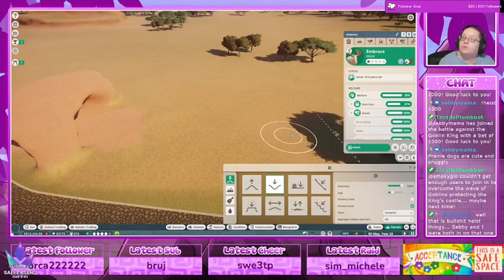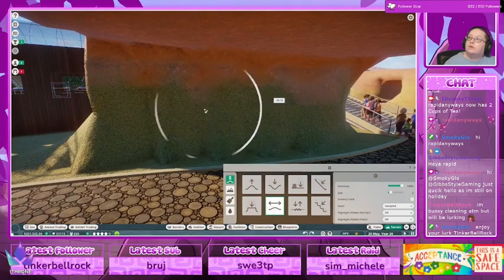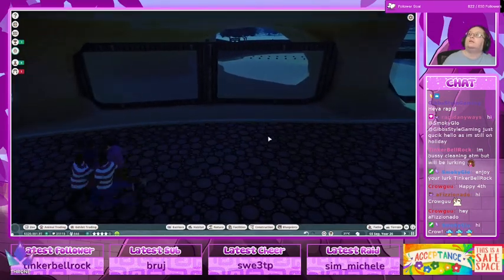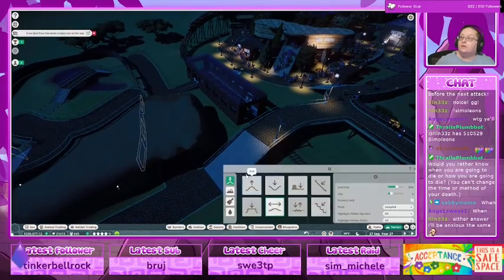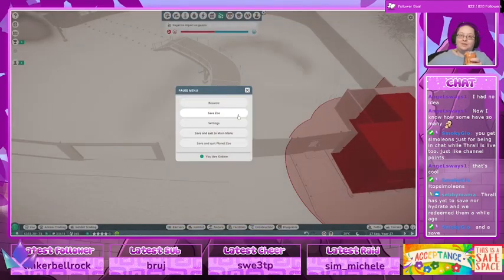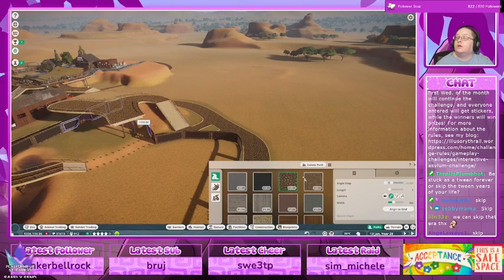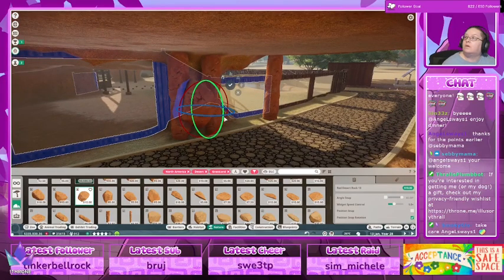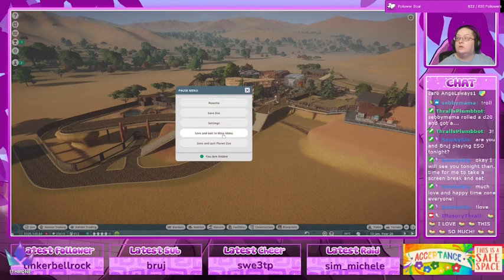Starting a new Franchise in Planet Zoo: Ep. 8 - NA Zoo Expands (Twitch VOD 7/4/2023 Pt 2)